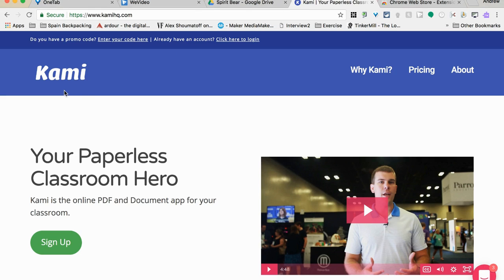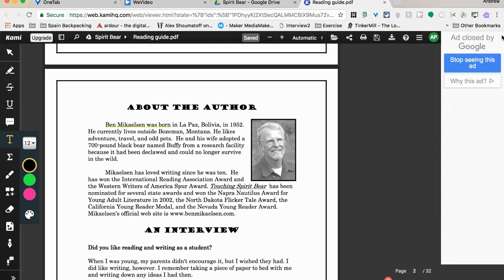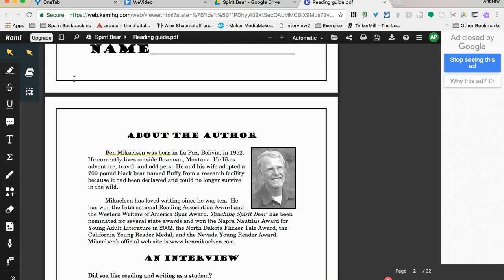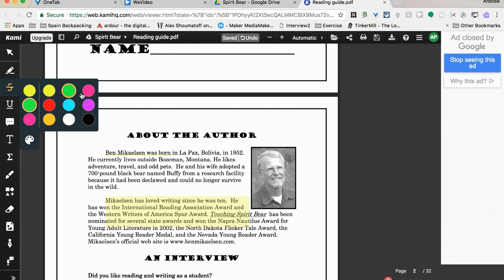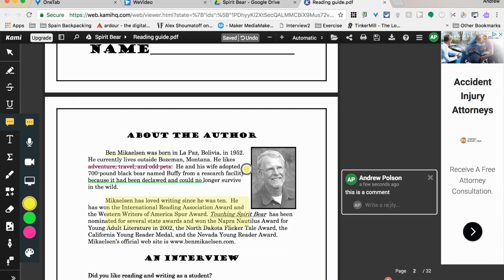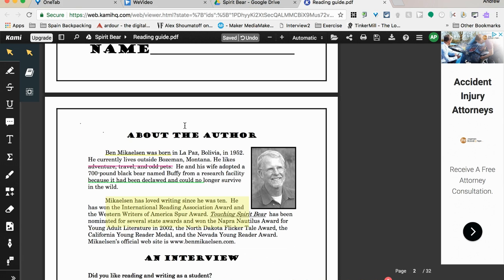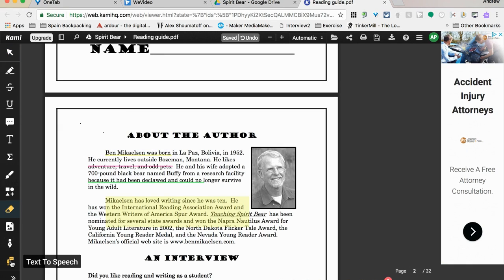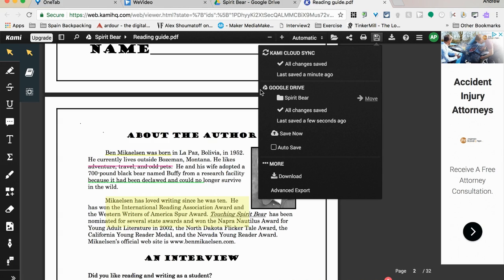How to Use Kami